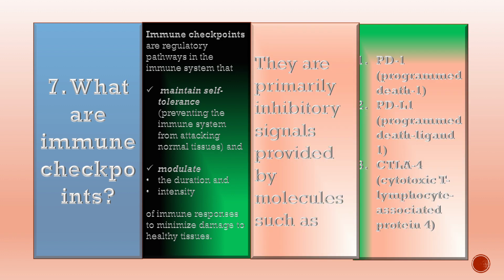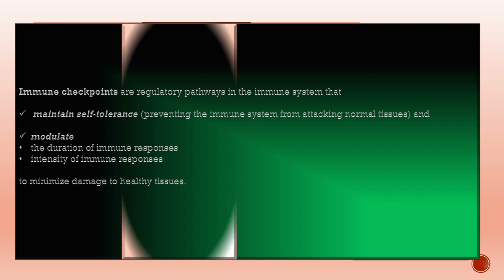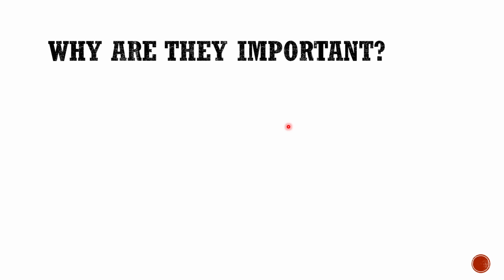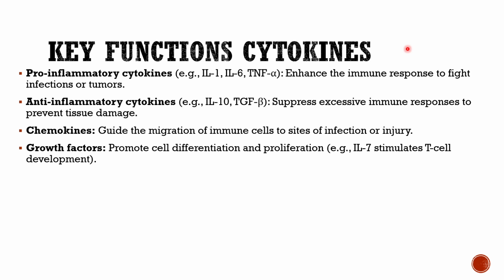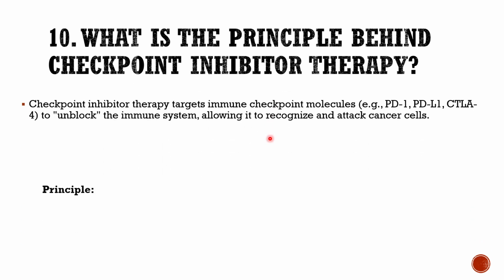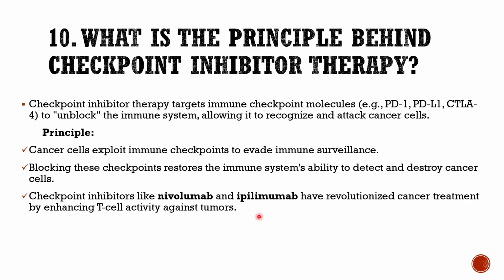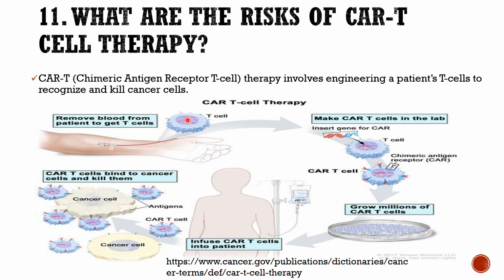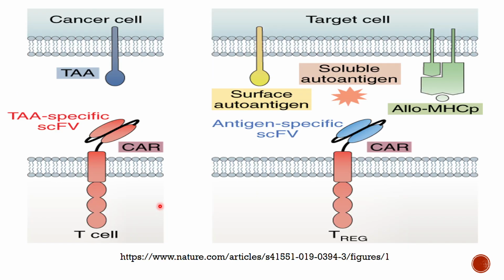Immune system. checkpoint, CAR-T cell, cytokines.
During this video you going to meet with new knowledge in immune system and it's application. Be well attentive.